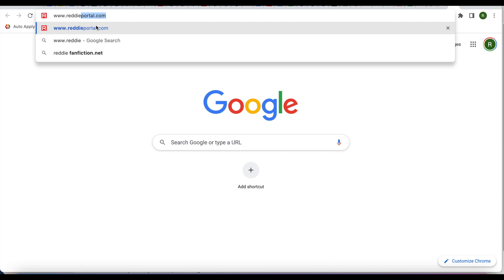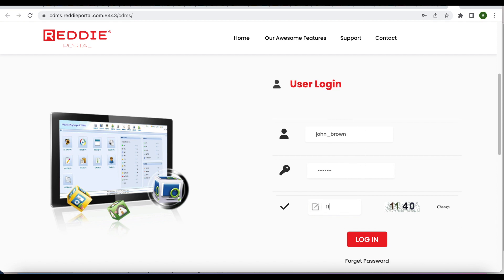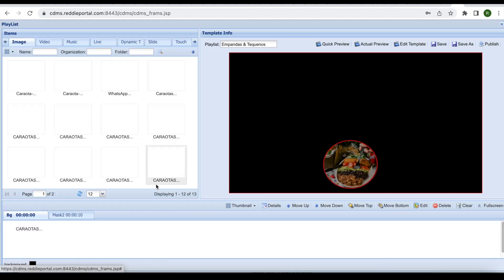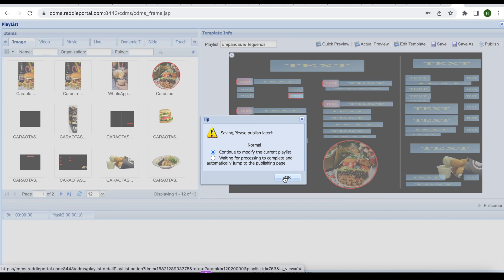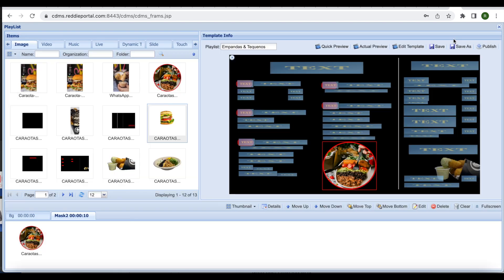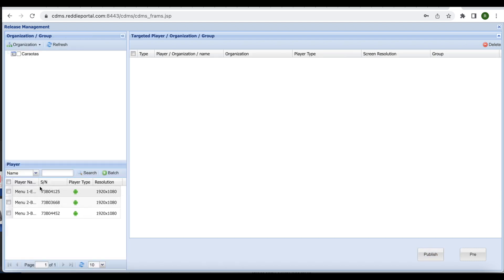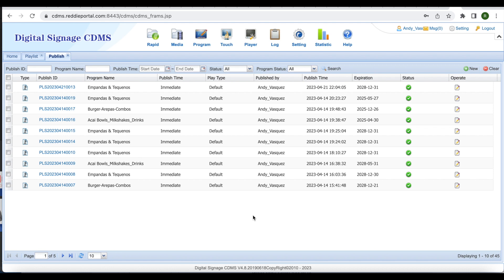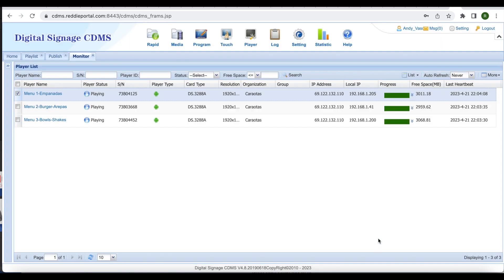Content Editor Tutorial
This explainer video details how to make edits to text, images and video to  menu board layouts and various other types of playlists created in Content Editor. All you need is a computer and stable internet connection to make changes immediately.